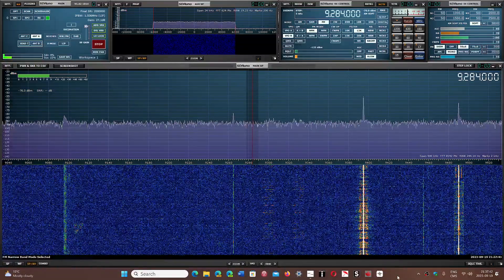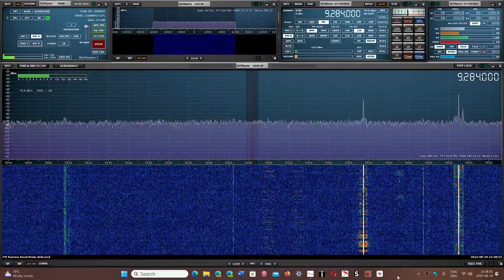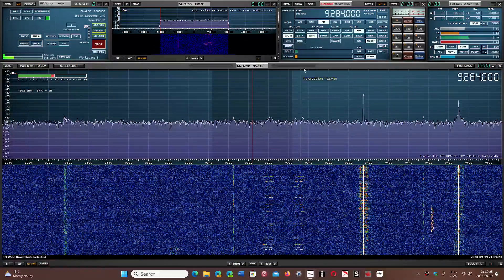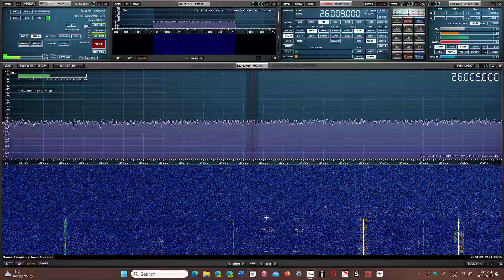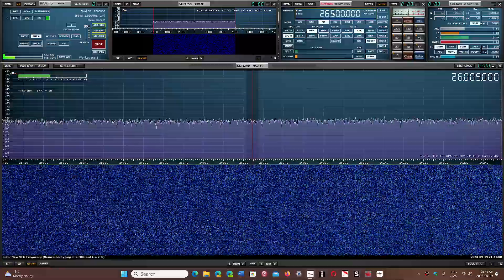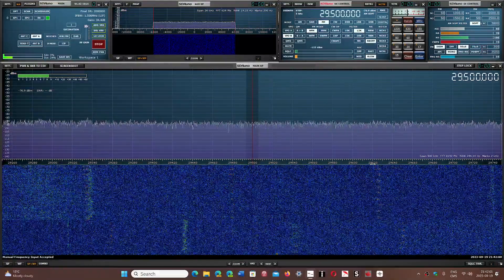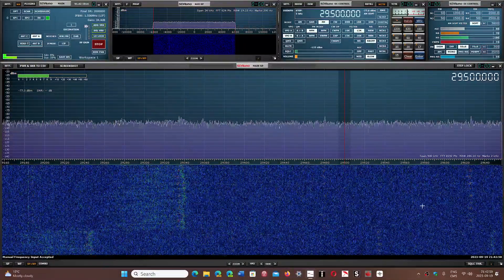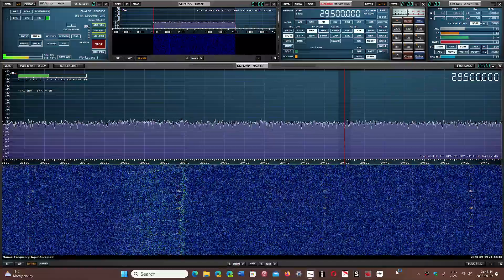Shortwave radio in FM mode yes it is possible in Narrow FM where to listen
Narrow FM will be encountered above 25 MHz on shortwave